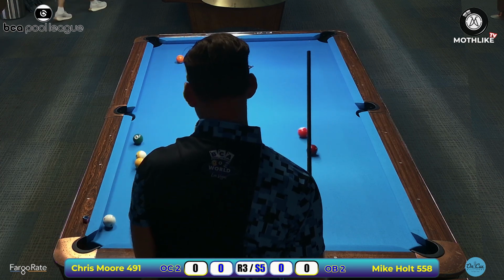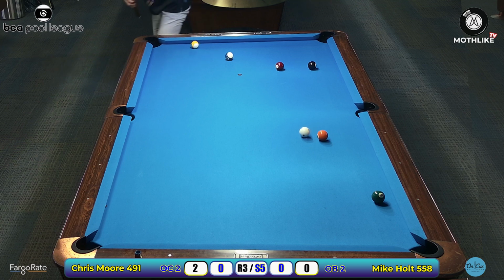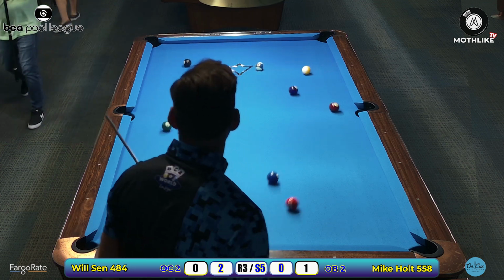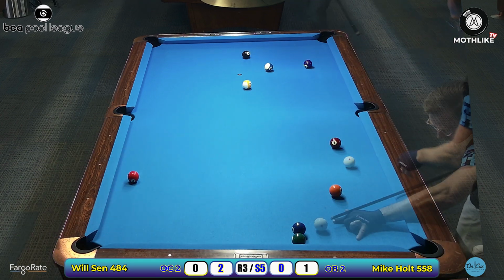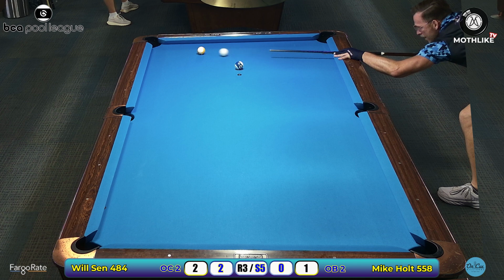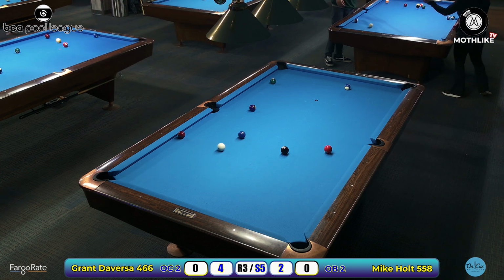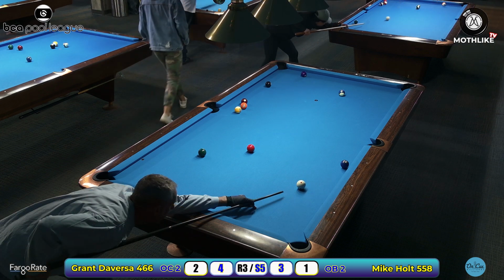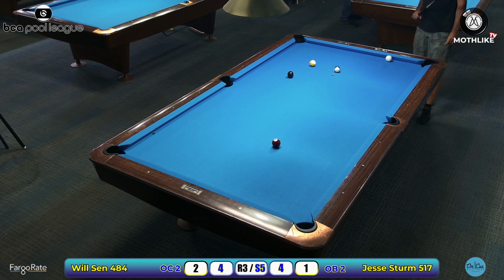BCA 10-Ball League : On Cue #2 v O Billiard #2 (Wk 16 of 22)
Welcome to On Cue Billiards for this BCA 10-Ball League match between On Cue #2 and O Billiard #2.

As usual it's a round-robin of 9 sets, between the 3 players on each team, each set is a race to 3 racks:

Chris Moore (491)
Will Sen (484)
Grant Daversa (466)

Brian Wroolie (535)
Jesse Sturm (533)
Mike Holt (558)

If you want to analyze and optimize your game, I would strongly recommend filming yourself during both practice sessions and matches. It enables you to see exactly what you are doing, both rightly and wrongly, which is of tremendous assistance in identifying and working on weaknesses.

Here's a list of all the kit I use to record and edit videos along with my pool equipment.

Audio/Visual Equipment:

Obsbot Tail Air NDI Streaming 4K, AI Tracking PTZ Camera
DJI Osmo Pocket 2 Handheld Gimbal 4K Camera
Sony a7RIV Mirrorless DSLR
SanDisk 256GB Micro SD Memory Card
SanDisk Extreme Pro 1TB SSD External Drive
Focusrite Vocaster Two Audio Interface
Audio Technica Broadcast Stereo Headset BPHS1
DJI Mic 2 Wireless Microphone (2TX + 1RX + Charging Case)
Anker Power Bank, 24,000mAh Portable Charger with 140W Output
Apple MacBook Pro Laptop M3 Pro

Software:

OBS Studio v 30.2

Pool Equipment:

Predator P3 Bocote Cue & 8" Bocote Uni-Loc extension
Custom-made by Abram "Too Tall" Diaz, 4" Bocote Uni-Loc extension
Predator Revo 12.4 Uni-Loc Shaft
Predator BK Rush Break Cue
Predator BK Rush Air Jump Cue
Predator Urbain Blue Hard Pool Cue Case - 3 Butts x 5 Shafts